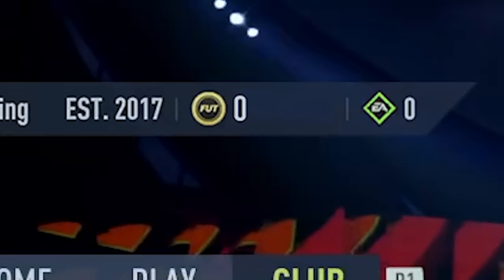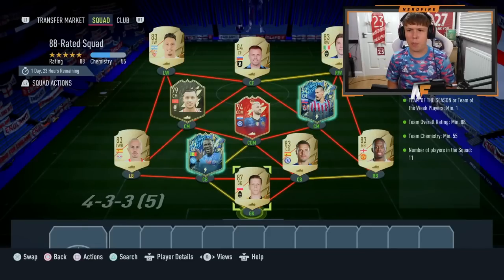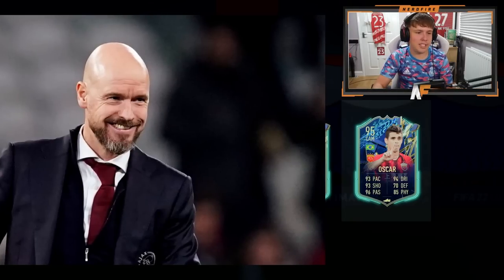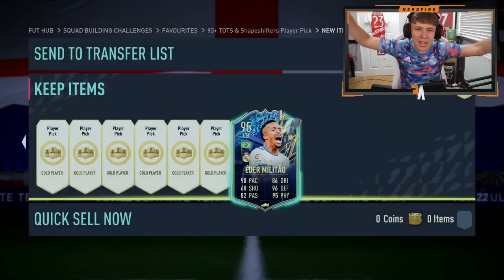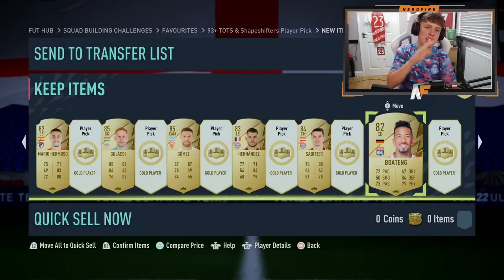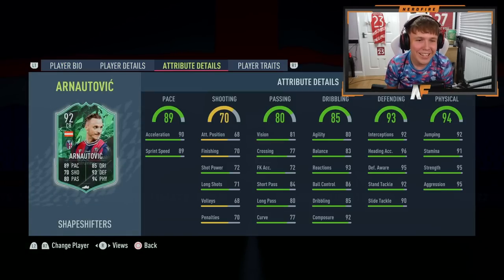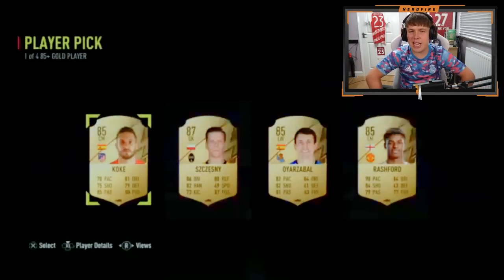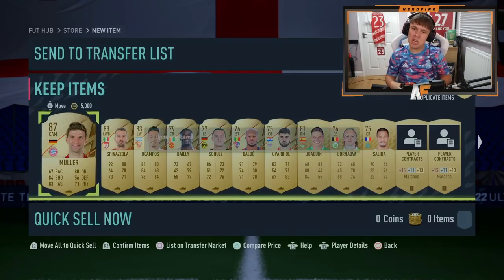Opening 93+ TOTS & Shapeshifters Team 2 Player Picks...